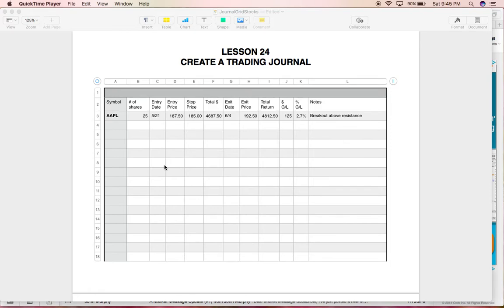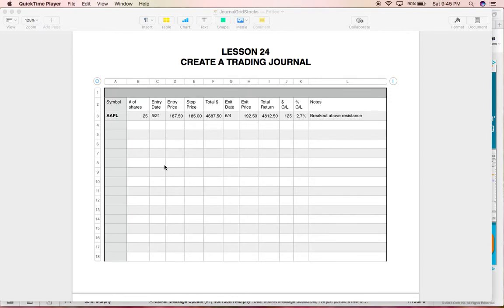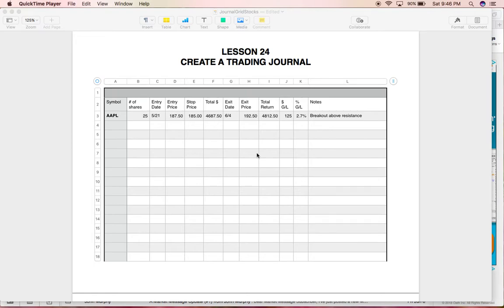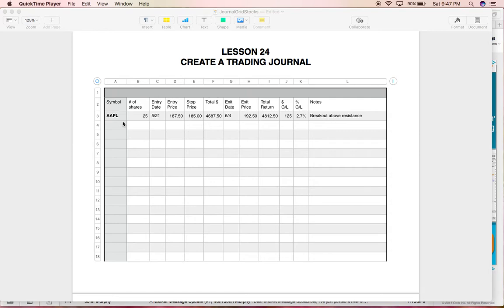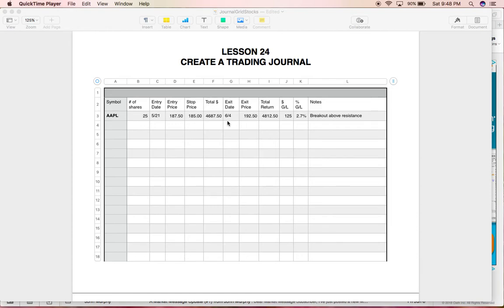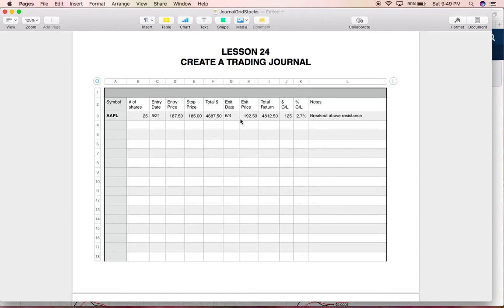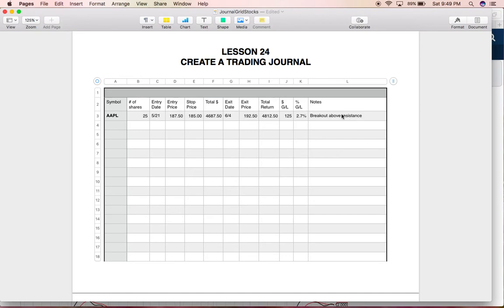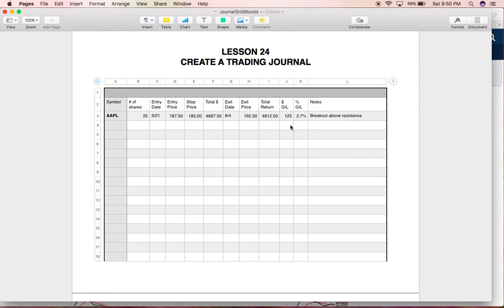Trading with Big G - Lesson 24: Creating a Trading Journal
In order to keep up with your trading progress, you need to keep a trading journal. A trading journal will not only help you see your profits and losses but more importantly it will help you learn what is working for you and what is not working for you.